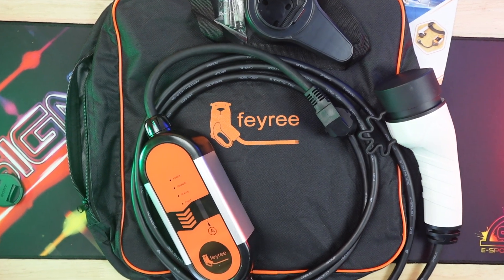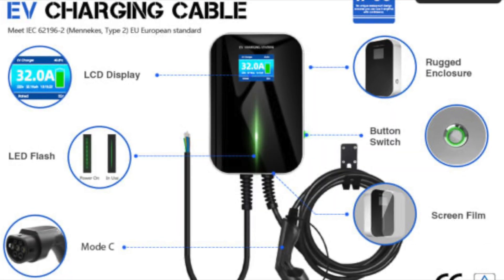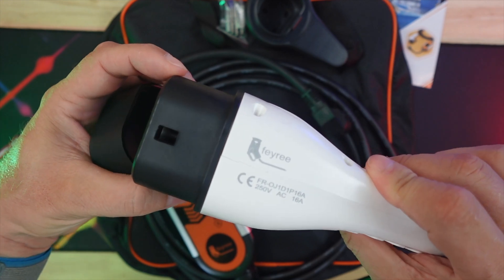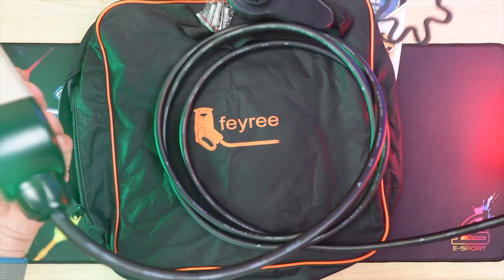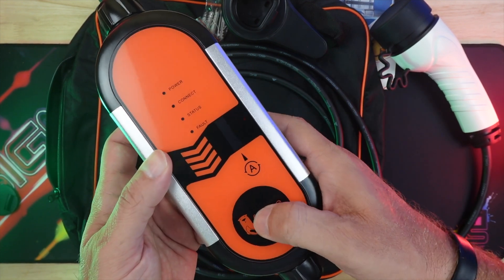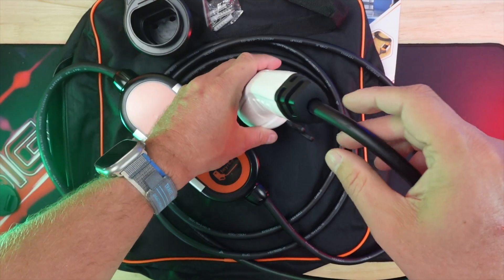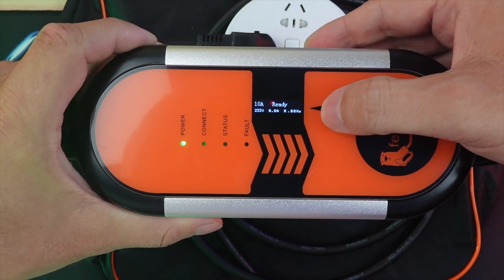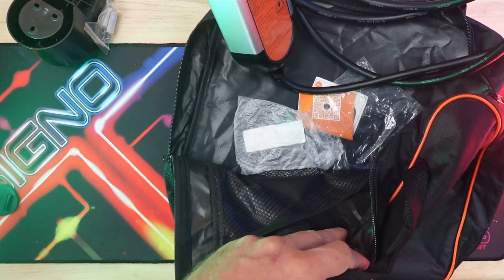Revolutionize EV Charging: The 3,5KW Ultimate Portable Charger Under $100!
Discover the game-changing Feyree Portable EV Home Charger, a must-have for every electric vehicle owner. Charge faster, smarter, and more affordably.

Lien vers le chargeur
Lien vers le sac de transport
Lien vers le support murale

By GLG